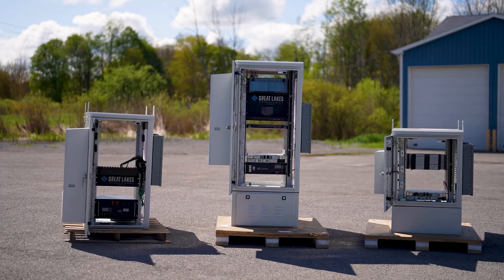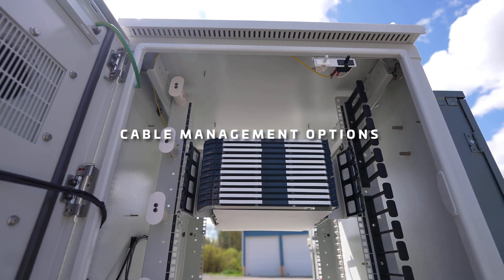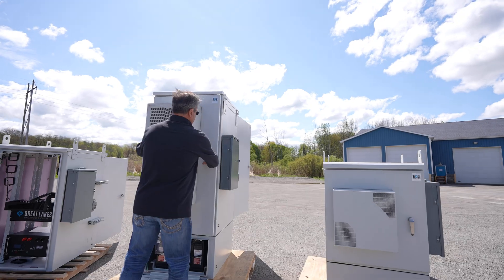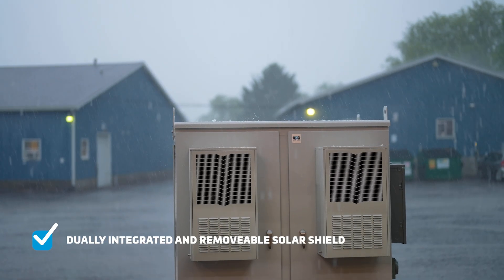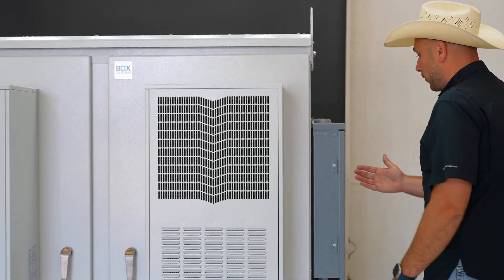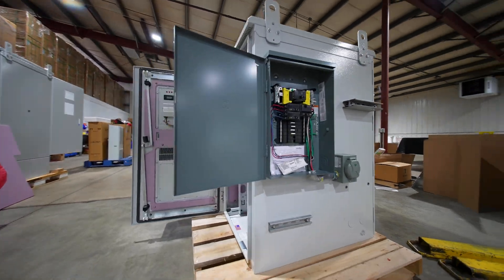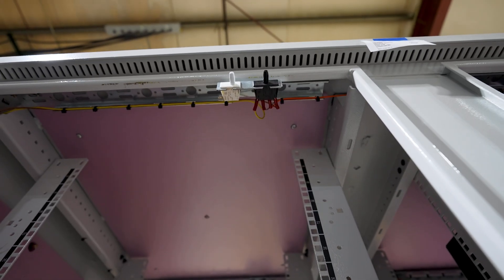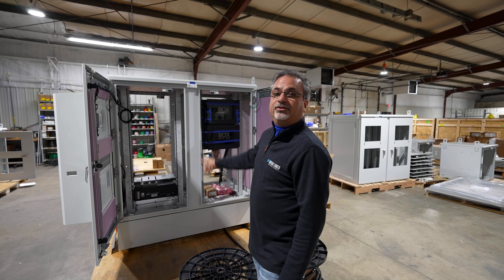How Outdoor IT Enclosures Survive Harsh Environments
Outdoor IT BOXes, Built For Extremes
Engineered to thrive in the harshest conditions, our Outdoor BOXes deliver unmatched durability, security, and performance. Each unit is fully customizable to meet your deployment needs—and proudly built in the USA with U.S. steel and aluminum to ensure full BABAA compliance for BEAD-funded projects. Whether it’s heat, cold, or corrosion, these cabinets are ready for it all.